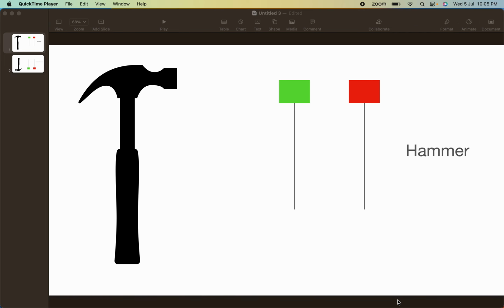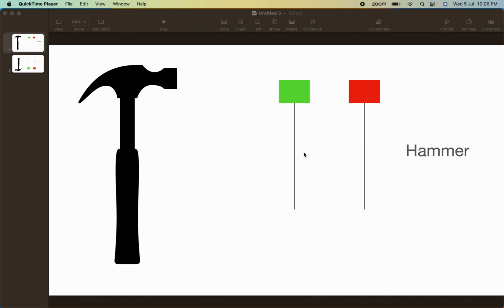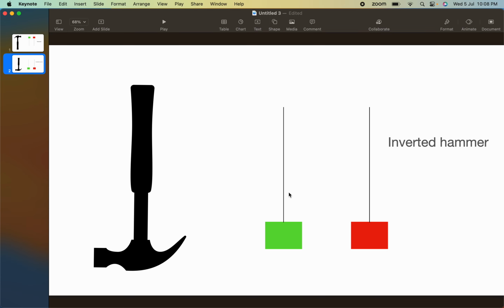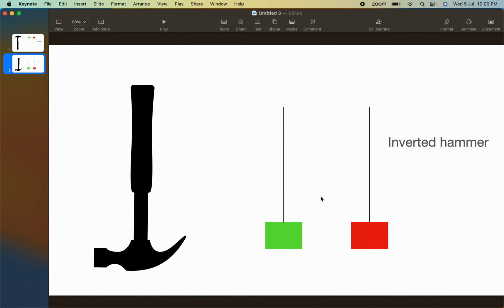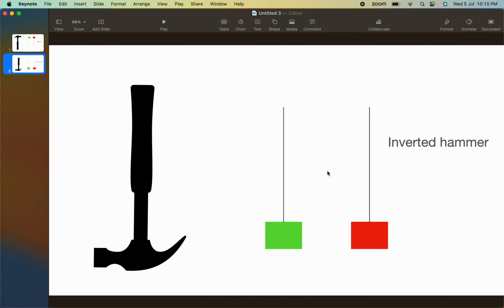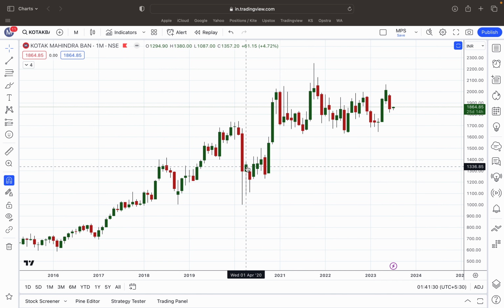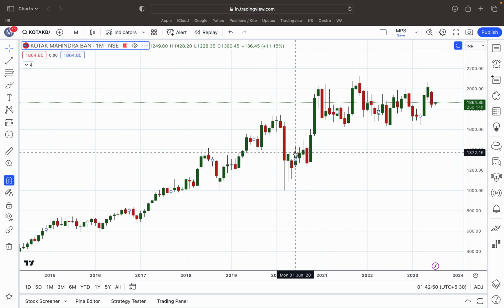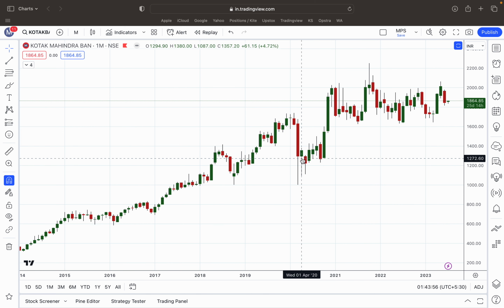Chapter 6- Candlestick and psychology part 2(Hammer and Inverted hammer)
In this video we will learn about hammer and inverted hammer.